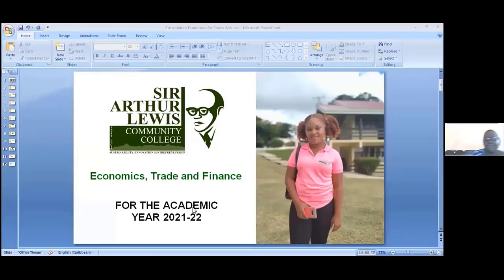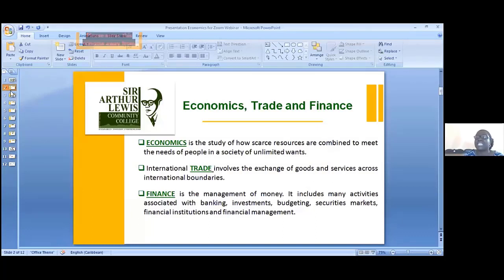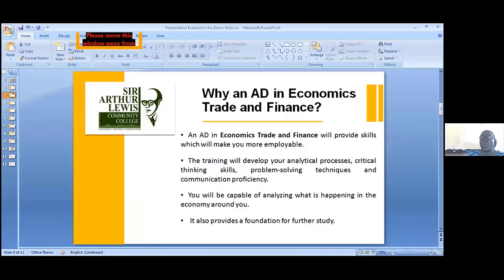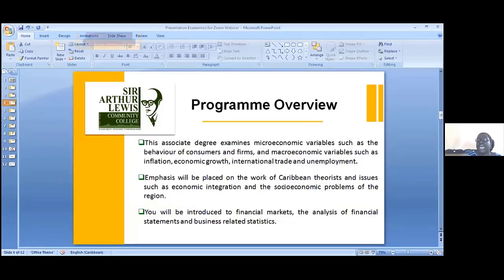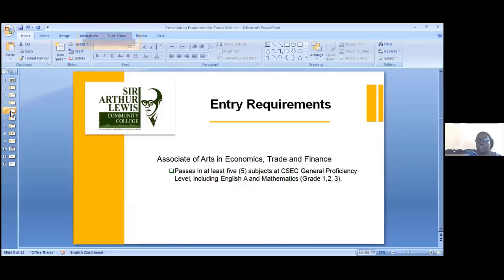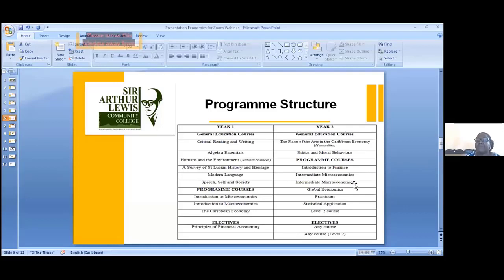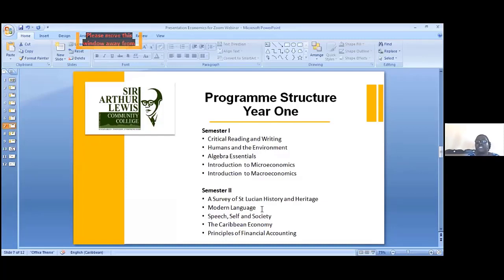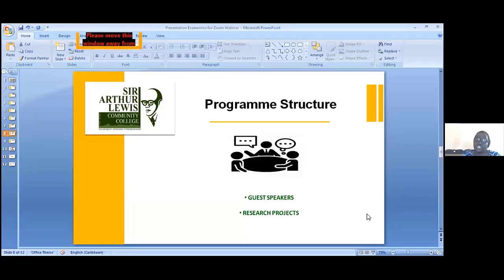Economics Trade and Finance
This associate degree examines microeconomic variables such as the behaviour of consumers and firms, and macroeconomic variables such as inflation, economic growth, international trade and unemployment. Learners will also be introduced to financial markets and the analysis of financial statements. Emphasis is placed on the work of Caribbean theorists and issues such as economic integration and the socioeconomic problems of the region are discussed. In year one a solid foundation in Economic principles is laid down which is further developed in year two. The Associate of Arts in Economics Trade and Finance not only provides training in Economics but also exposes learners to training in Managerial Finance.